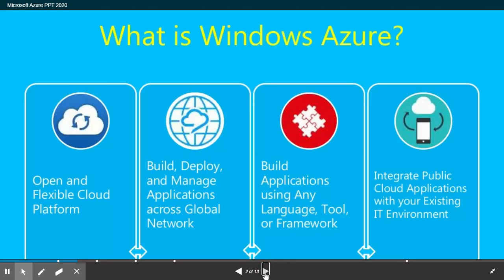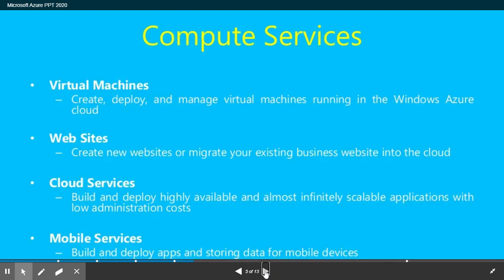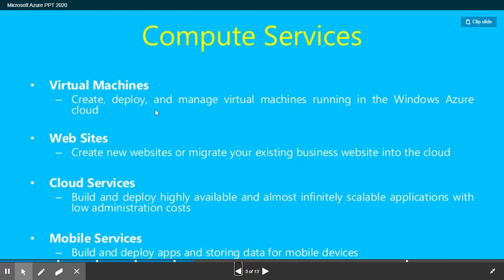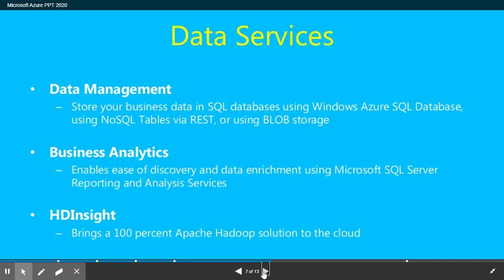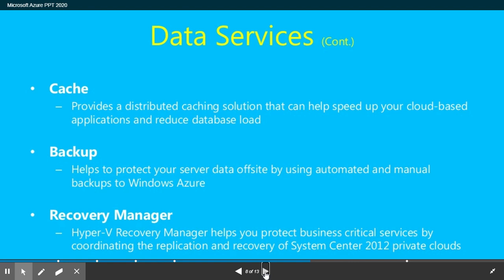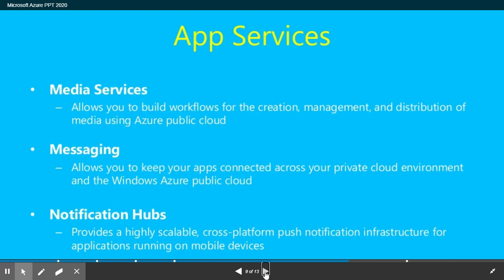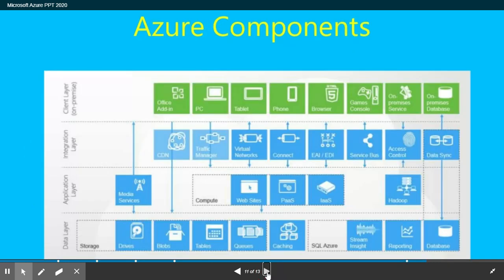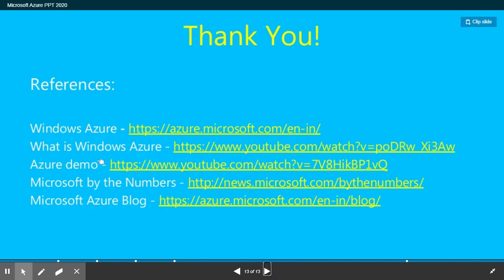Microsoft Azure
Lear more about Microsoft Azure